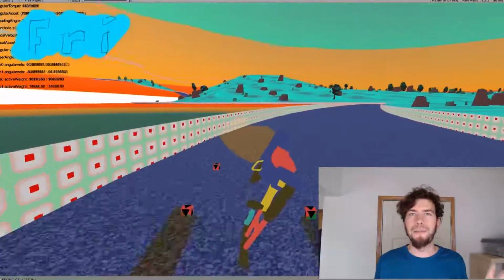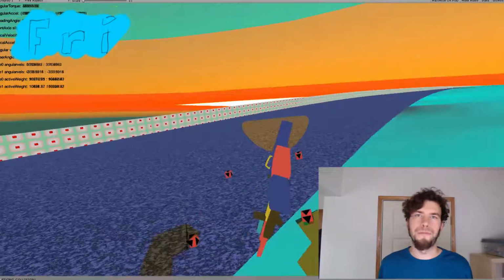GameDev BOTFB #5: Exciting distractions